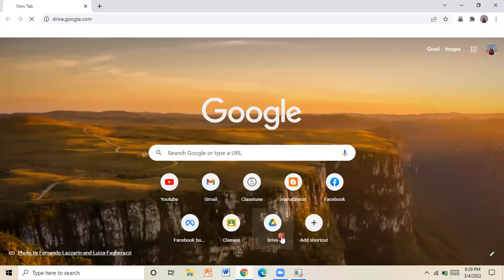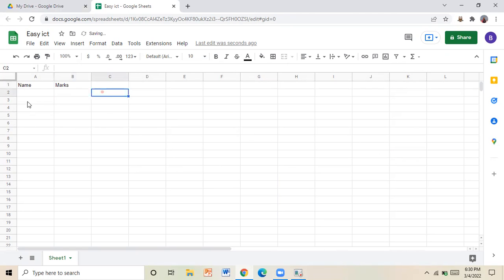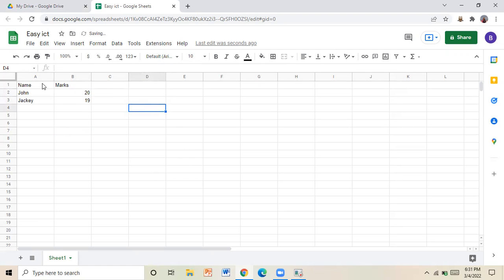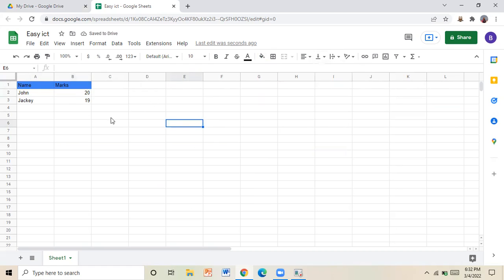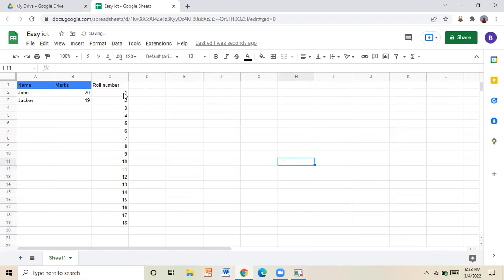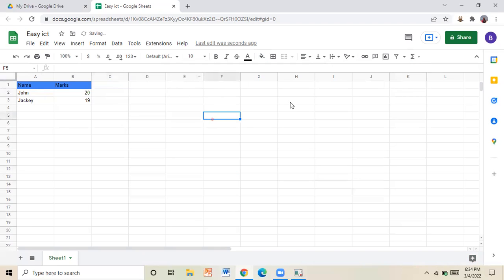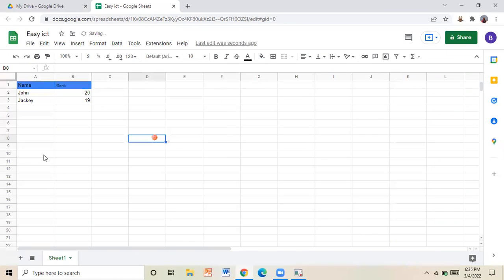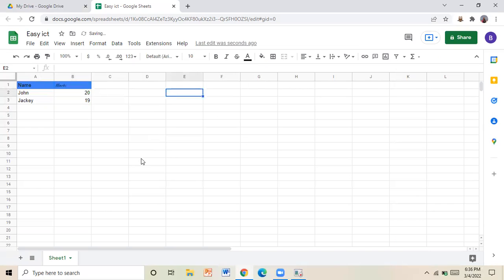How to use Google Sheets (Spreadsheet)